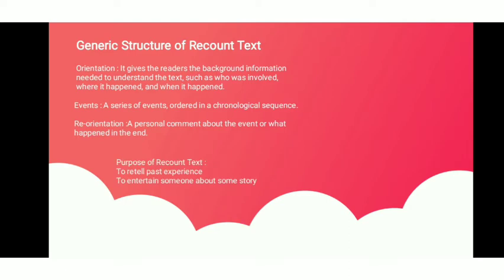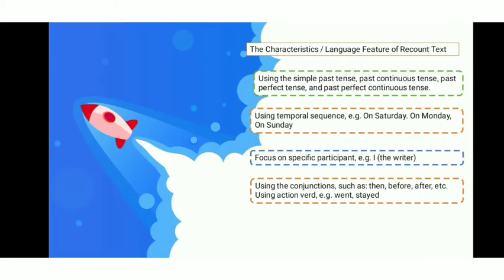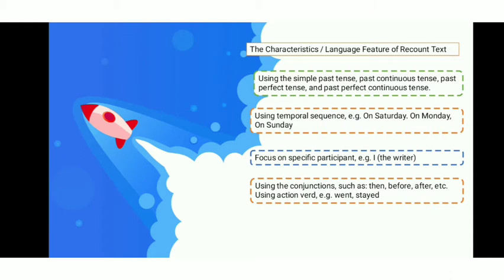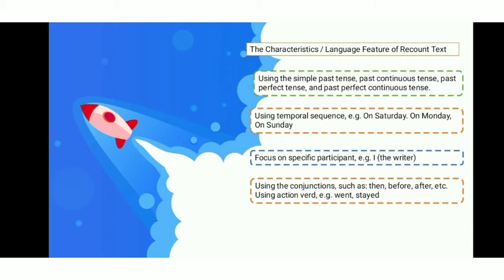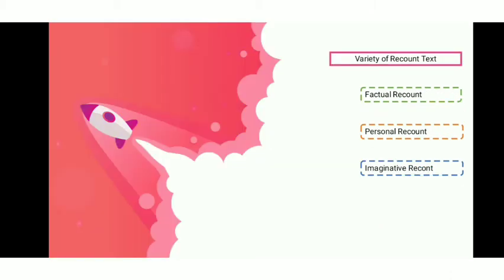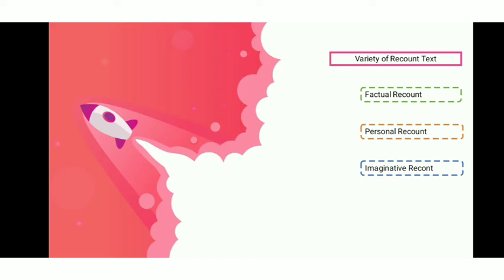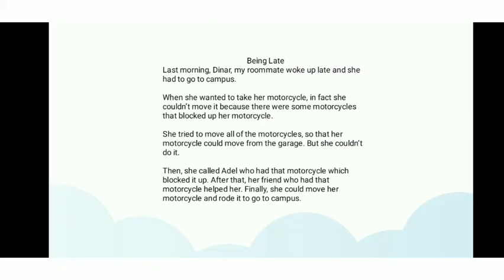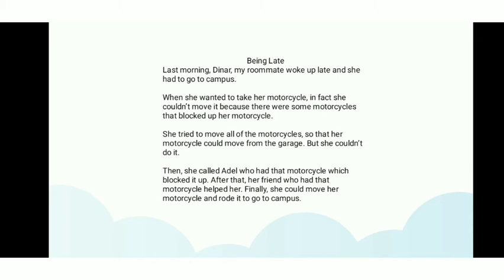Recount text_Group 2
Recount text
Name of group :
1. Wahyunda Gusti Melinda
2. Reiska Kristien Simanungkalit
3. Irfani Syafrika
4. Fatmawati
5. Elsa Mayori Harahap